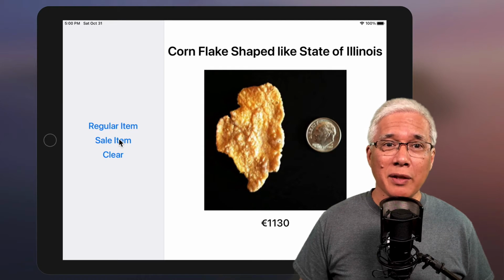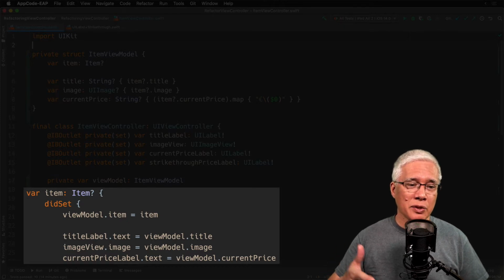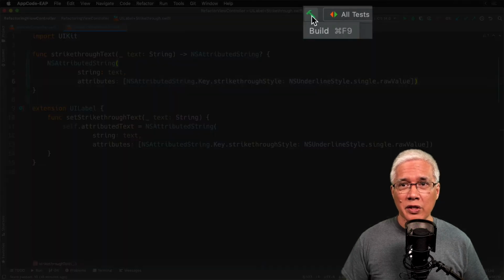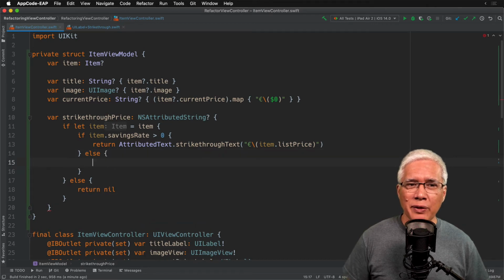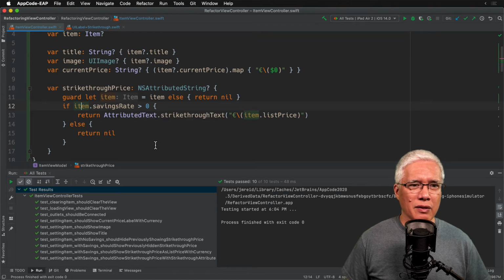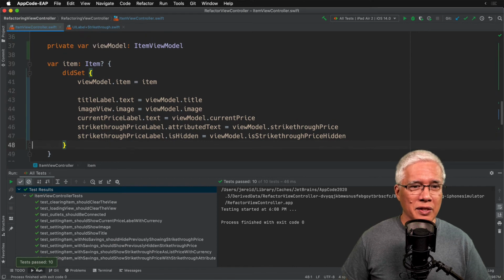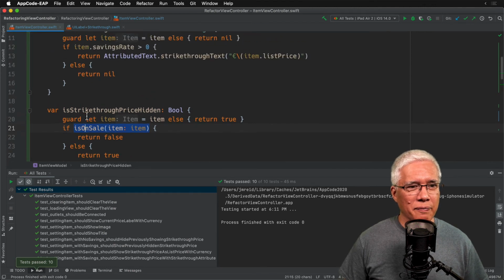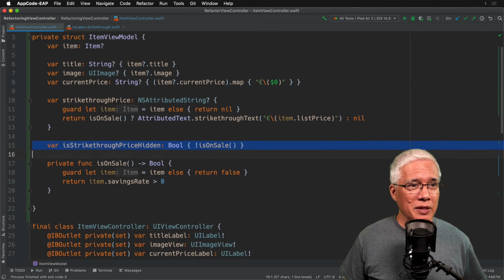Unlock Proven Steps of Refactoring to MVVM in Swift (Part 2)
What does refactoring actually look like? Let’s continue an example based on a real iOS view controller.

00:00 - Intro
01:06 - Brief Context: Sale Items at eBay
02:02 - AppCode, Not Xcode?!
03:57 - Uncovering a Side Effect
08:35 - Moving the Text in Small, Verified Steps
13:23 - Moving the "isHidden"
22:07 - More to Do, for Me & You